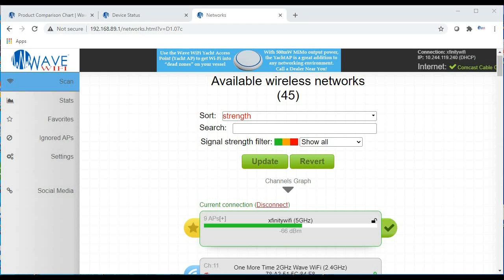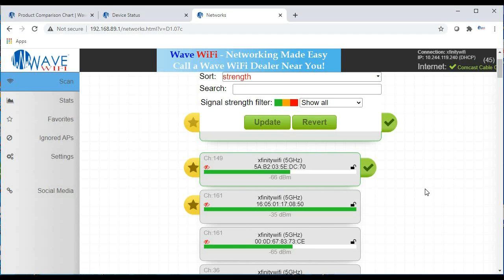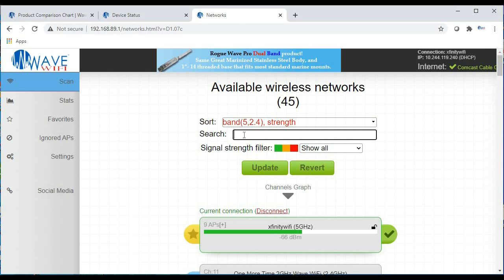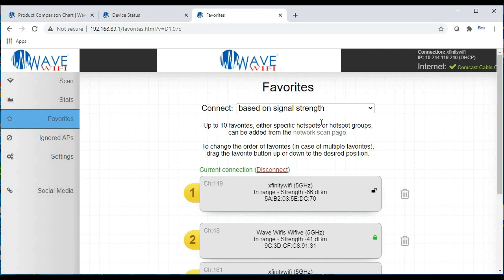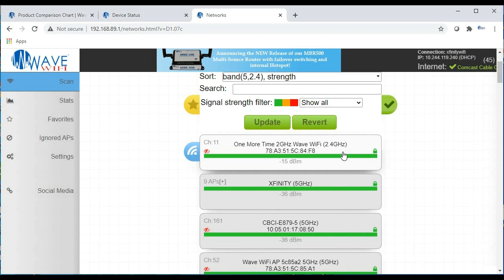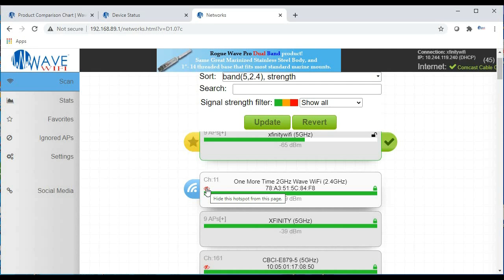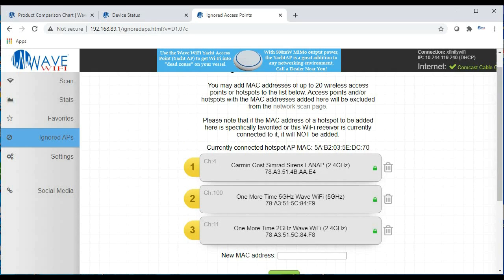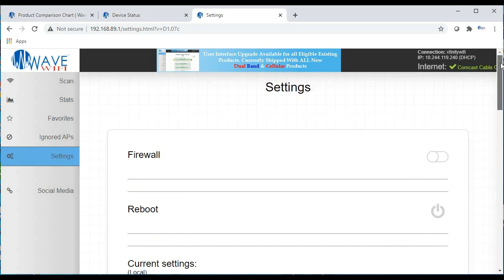WiFi Receivers UI Features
WaveWifi.com

This video is a Wave Wifi official release, (FILL OUT INFO)